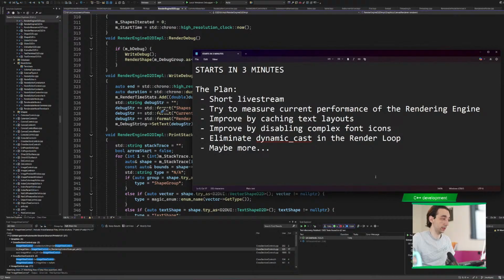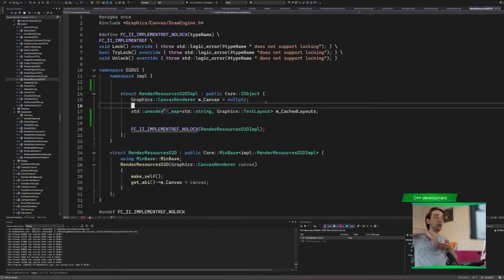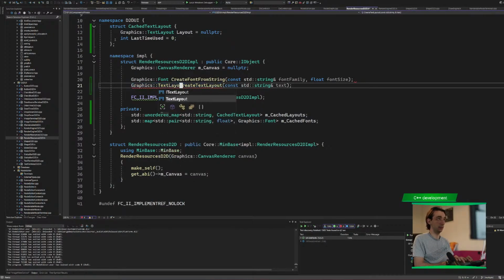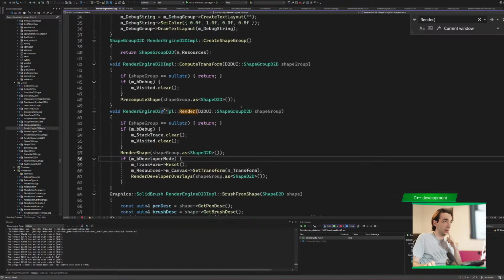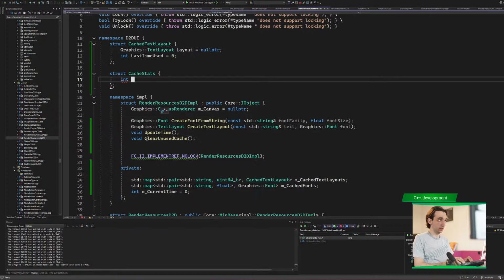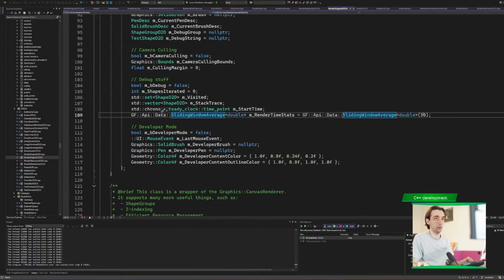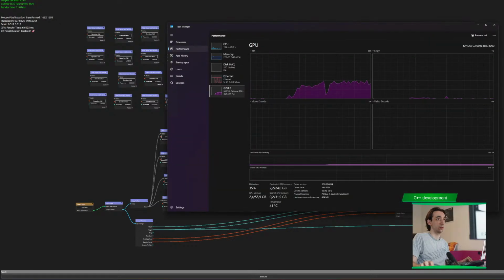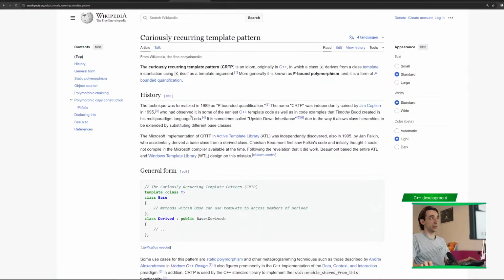Improving our 2D Rendering Engine - C++ development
FAQ:
What are we coding today?
 - We will just try to improve our rendering engine, which is based on Direct2D, and make it a bit faster by caching Text Layouts, disabling complex font renderings and other various things.

Why are we coding this?
 - The Rendering Engine was built to support our Node Editor. Watch some of the other livestreams to learn more about the Node Editor. The Rendering Engine and the Node Editor will be the focus of my Master's Thesis.

What keyboard am I using?
- It's the Lemokey P1 Pro. It's an excellent keyboard - I bought it with my own money.